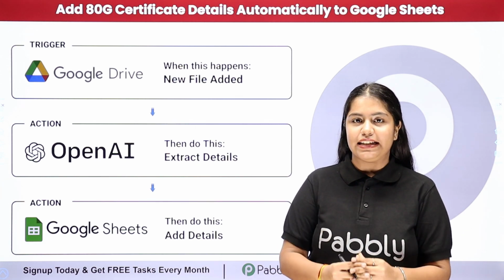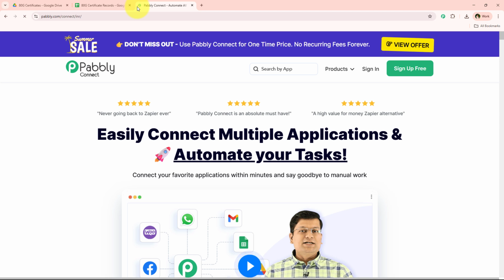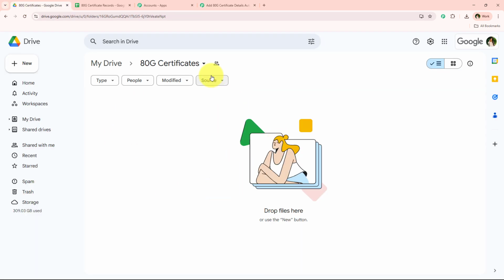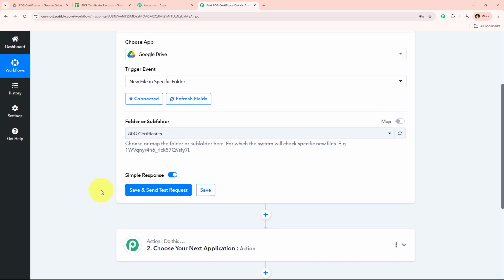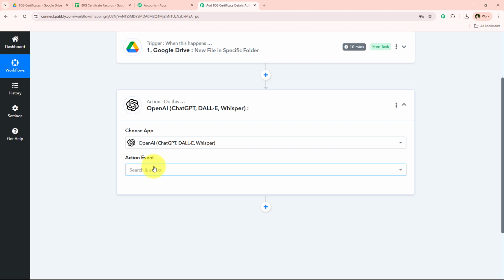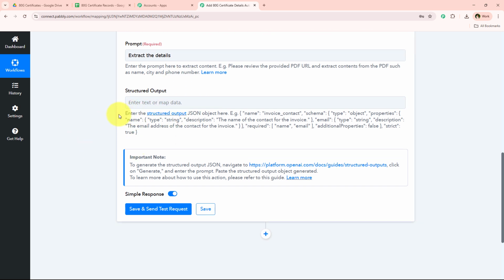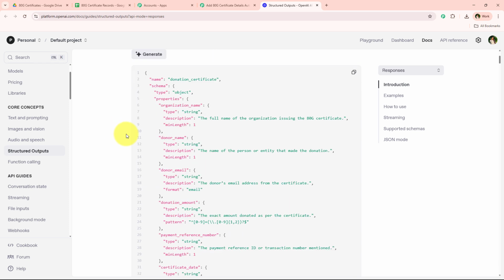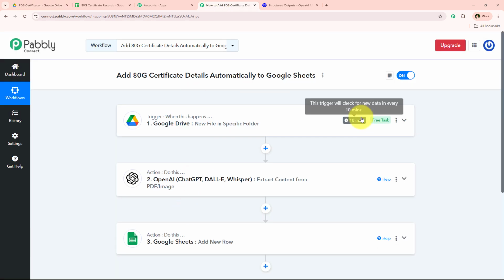How to Add 80G Certificate Details Automatically to Google Sheets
In this video, you'll learn how to automatically add 80G certificate details to Google Sheets effortlessly. We’ll guide you through the process of gathering information and formatting it in Google Sheets, ensuring your records are organized and up-to-date. Pabbly Connect simplifies this task by automating the data transfer, eliminating the need for manual entry and reducing the chances of errors. This setup not only saves you time but also enhances your data management efficiency.

Use Case:-

I run an NGO and we issue 80G tax exemption certificates to our donors after every successful donation. To organize these records efficiently, I use automation to capture donation details — including the donor’s name, amount donated, PAN number, and donation date — and automatically store them in a Google Sheet. This makes it easier to generate certificates, track tax-compliant contributions, and manage yearly reporting for audits or filings.

Benefits of Pabbly Connect:

1. Automation: Save time, money, and resources by automating tasks.

2. Integration: Connect various web services to create efficient workflows.

3. Security: Enjoy industry-standard security for your data.

4. Scalability: Easily add new applications and services to your workflow.

5. Cost-effective: Choose from plans suitable for different business sizes, with no charges for internal tasks.